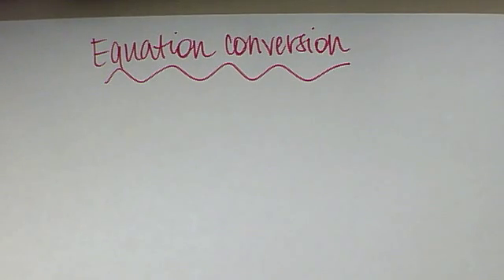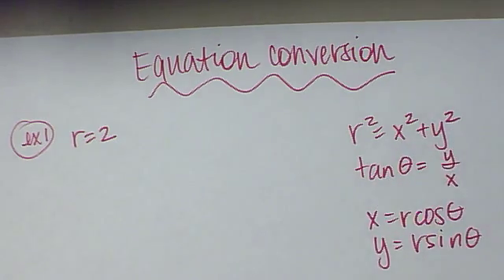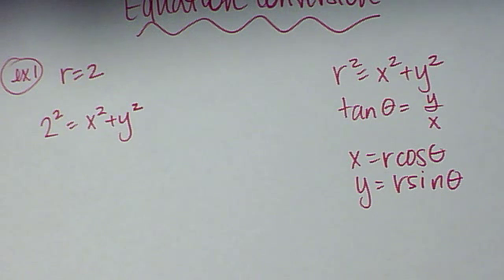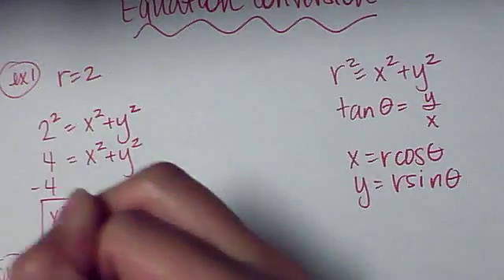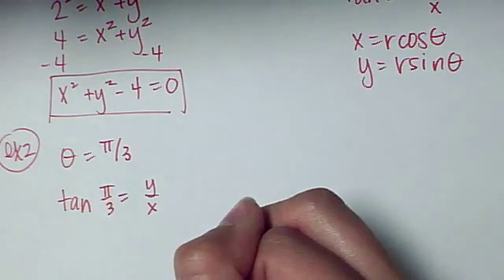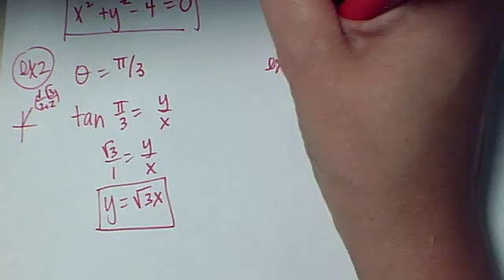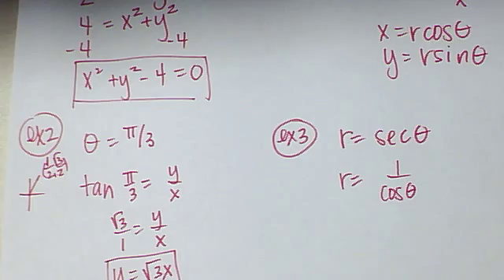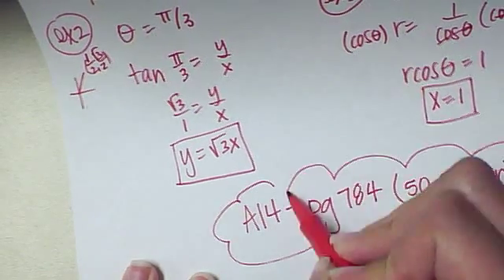Equation Conversion - Polar to Rectangular